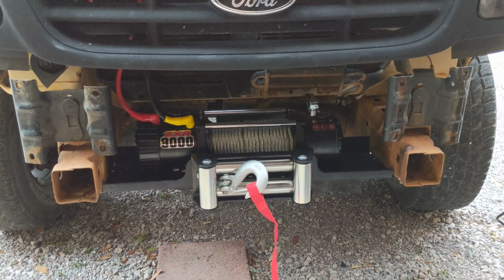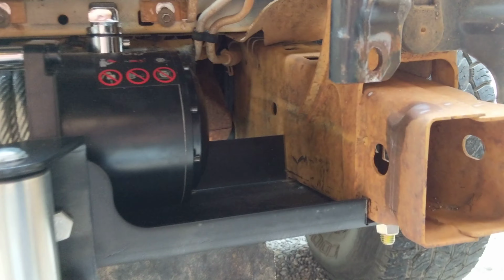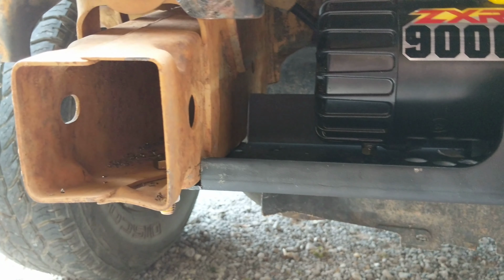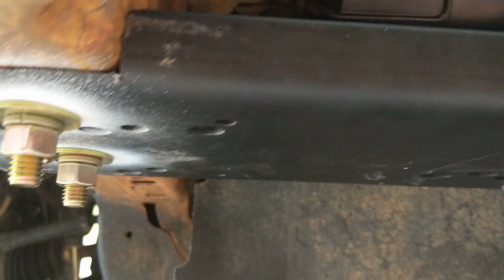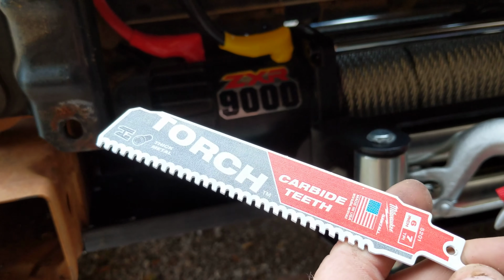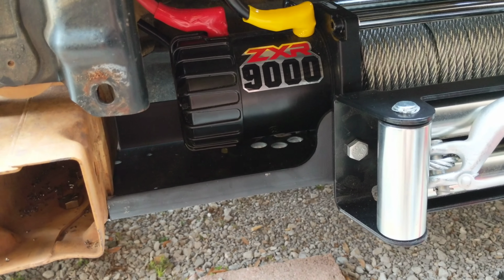XRZ9000 winch install on 2003 Ford F150 4x4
Quick video of how I installed my winch. I couldn't find much so I made a video for everyone else.